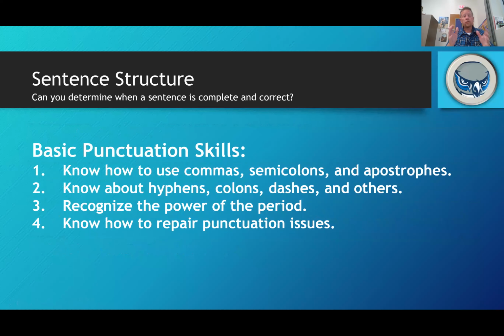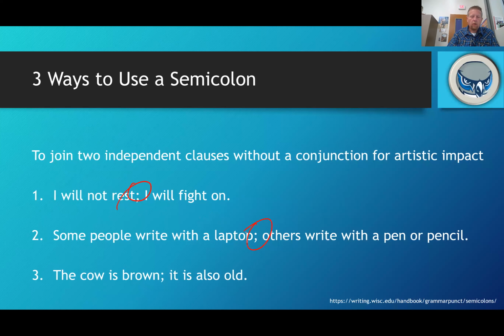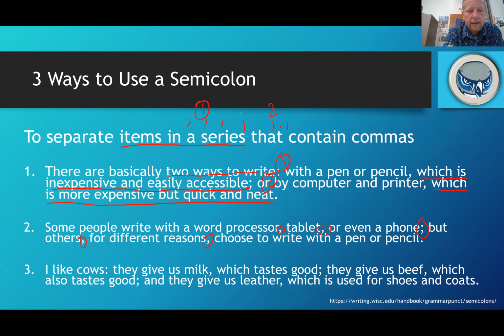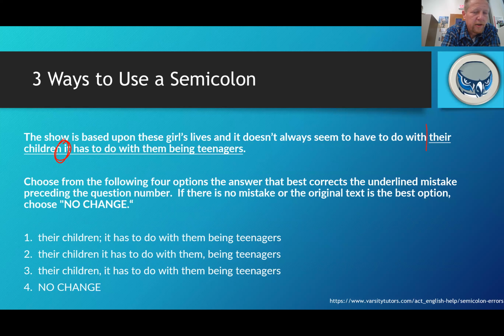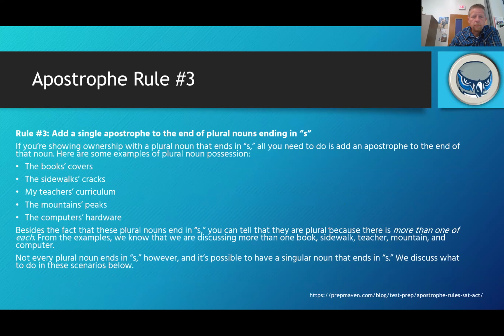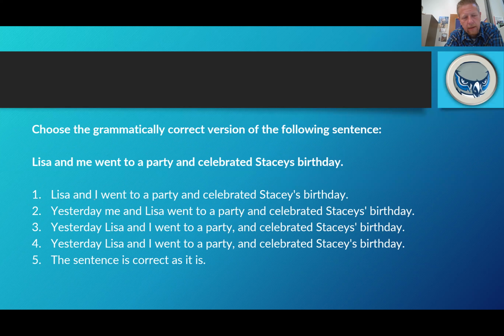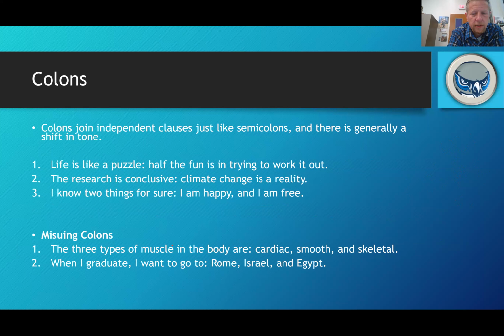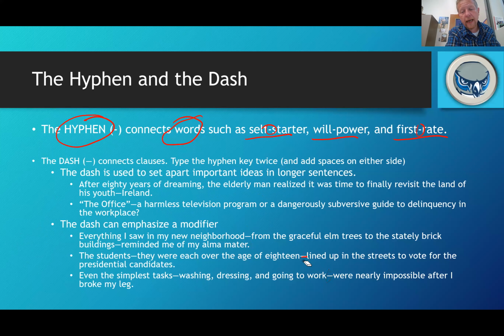OW ACT English Prep Video #6